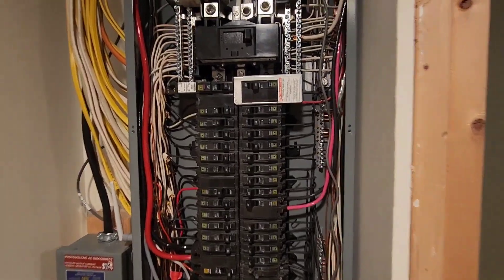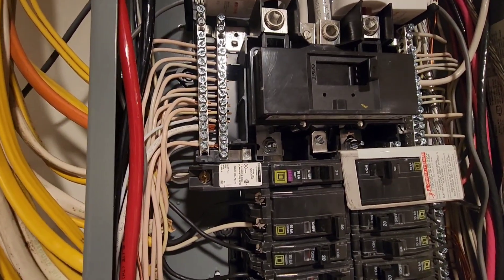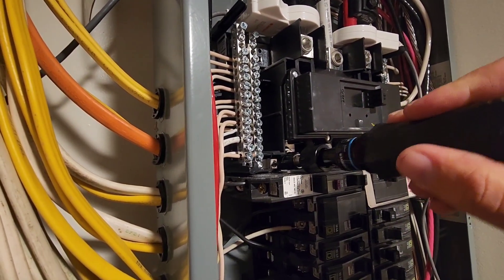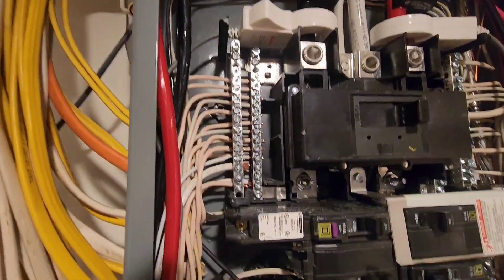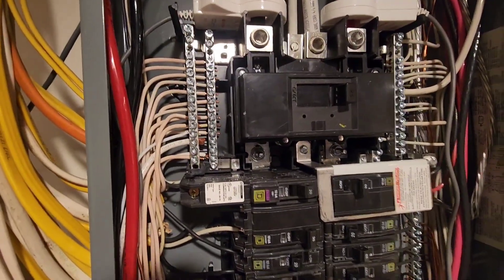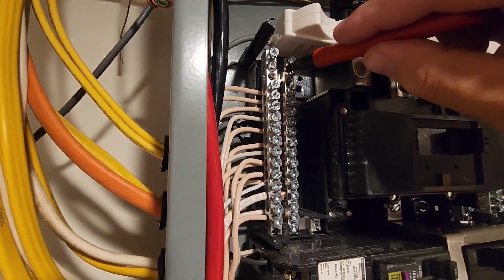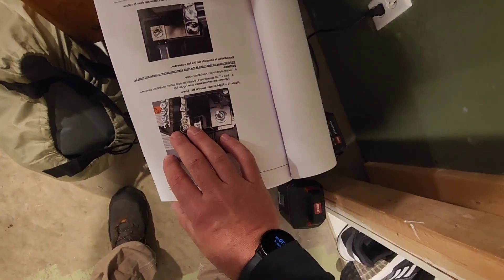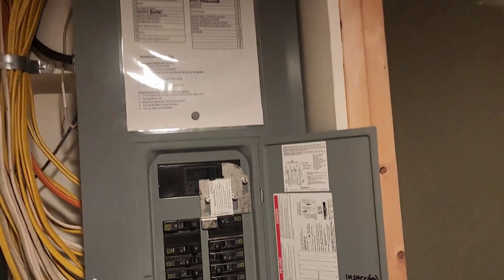***Square D QO Breaker Panel Recall*** How to Fix it Yourself!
Link to Schneider's recall information